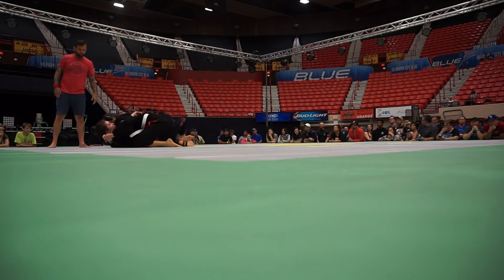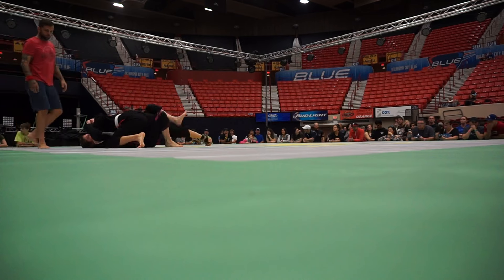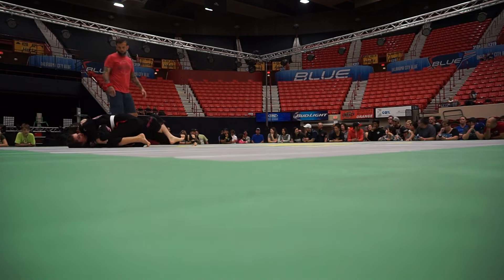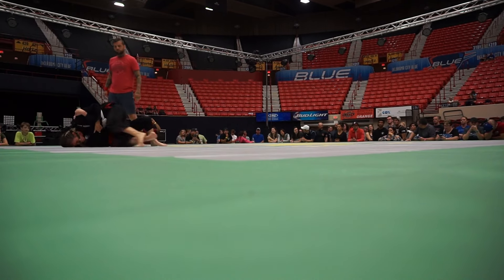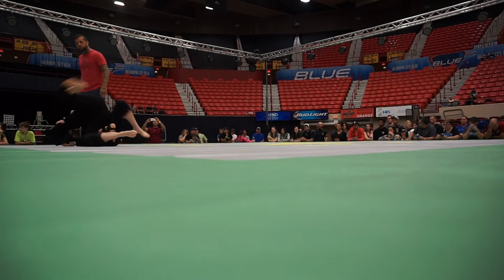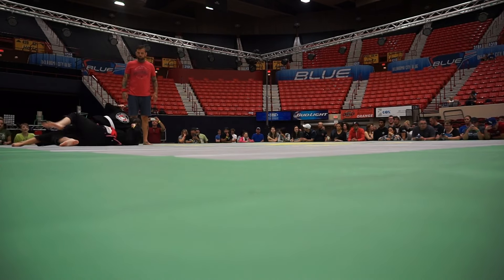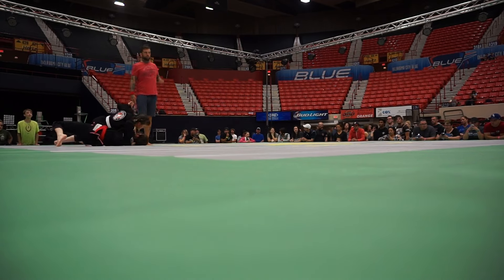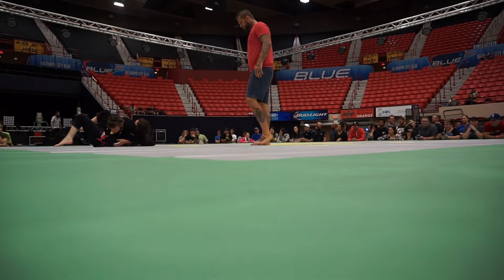Kendall Hyatt 1st gi match AGF OKC Open 2016